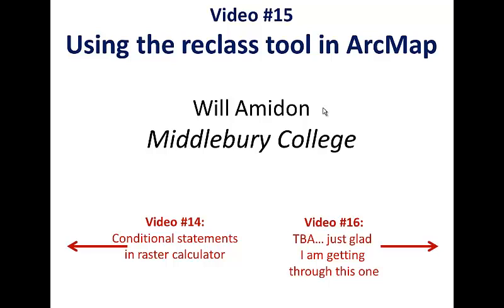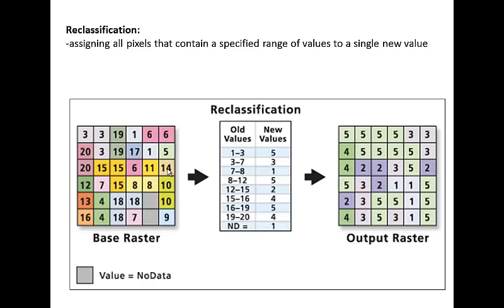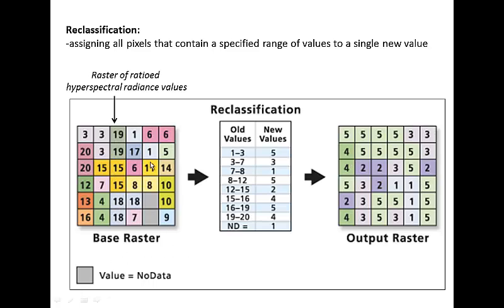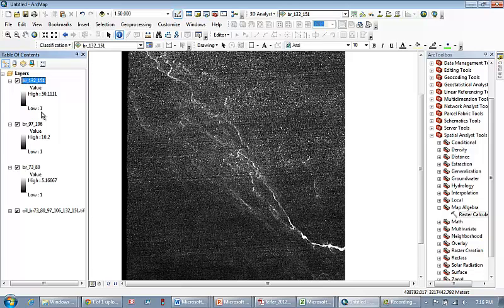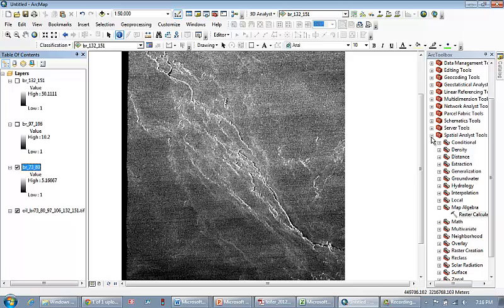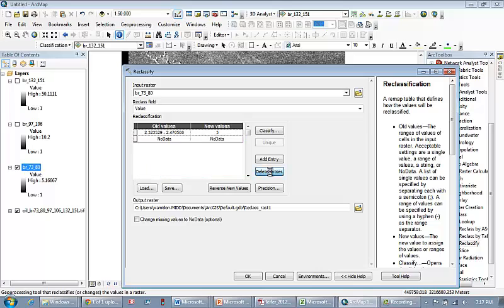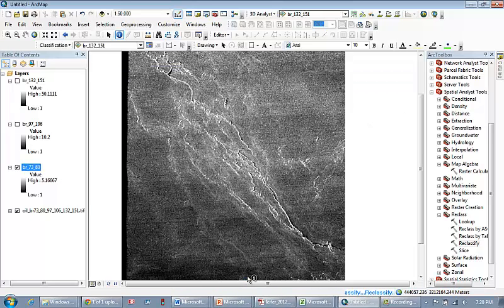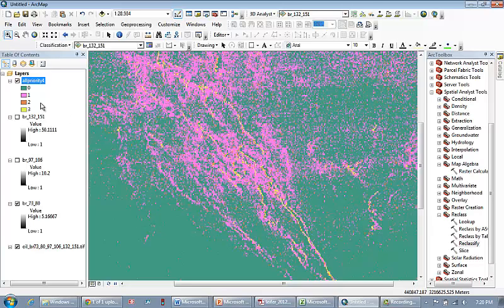V15 using the reclassify tool in ArcMap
Theory of reclassification @ 0:35
Reclassify tool @ 2:00